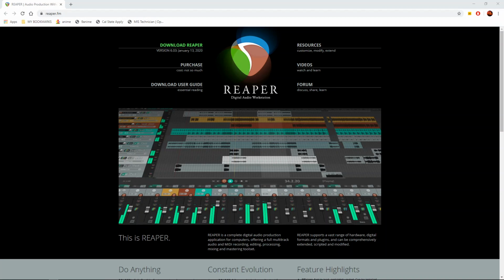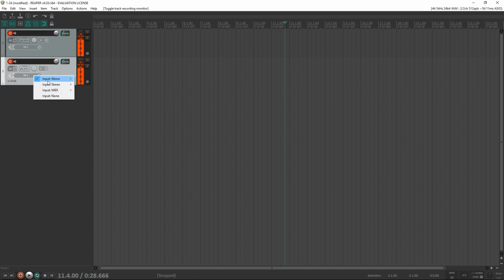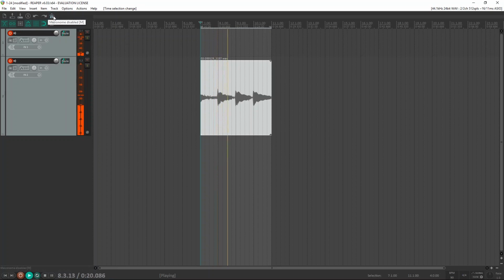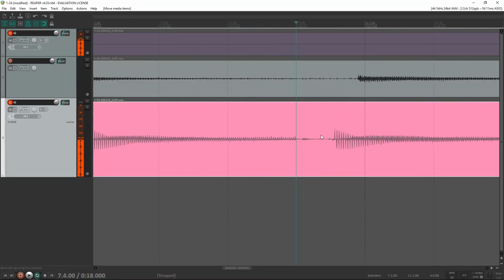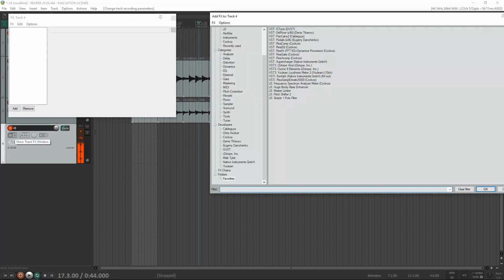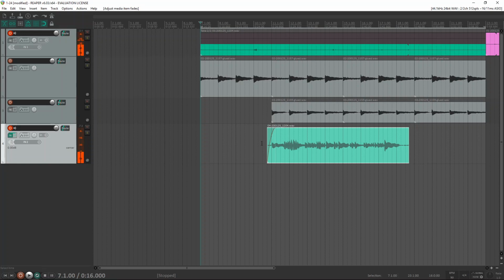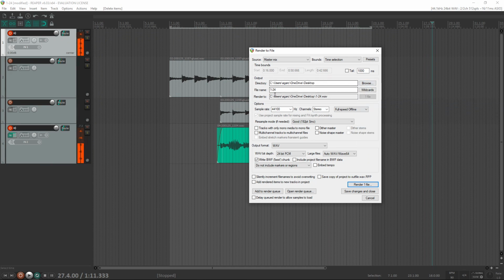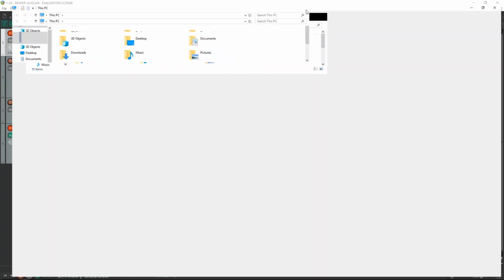Getting Started with Reaper DAW *re-uploaded*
This is a brief outline of how to get started making music and recording audio with Reaper digital audio workstation. This is a remake of a previous video that i had uploaded.